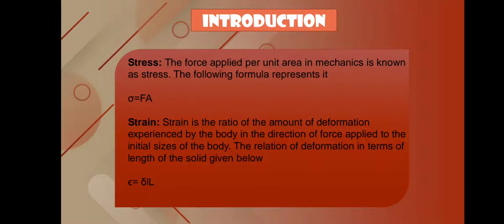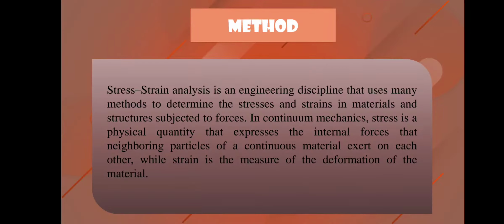Important of Stress-Strain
Presentation Topic :
Stress-Strain and it's important in food industry.

All Information (Collect from Google)

Present By Prottoy Bhowmick Durjoy 🥸
(I know it's not good presentation but I try my best)🙃🙃🙃😪